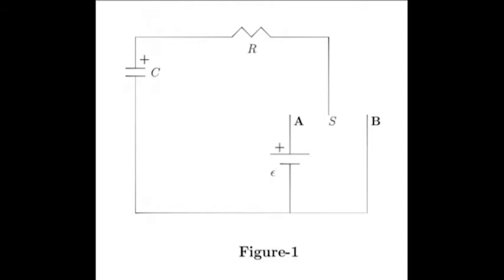Lab E: RC Circuits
Over this lab, we go over how one finds the time constant of an RC Circuit experimentally, and talk about the main set up of the RC Circuit, as well as how we would collect that data. Enjoy!